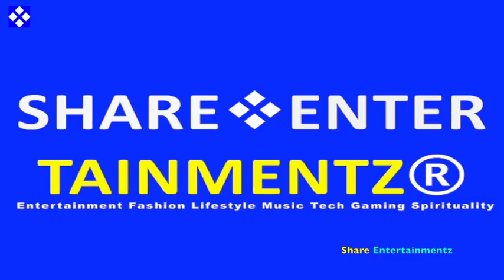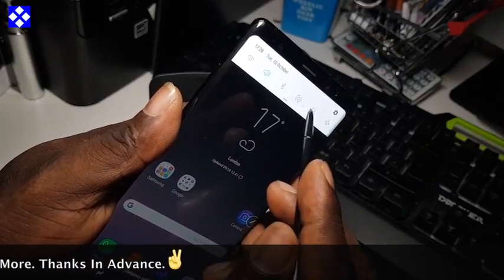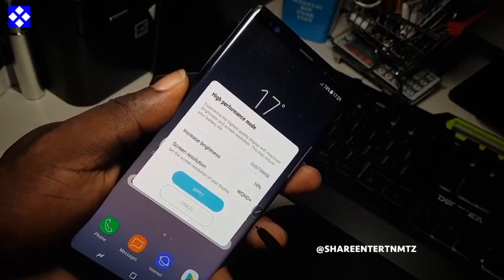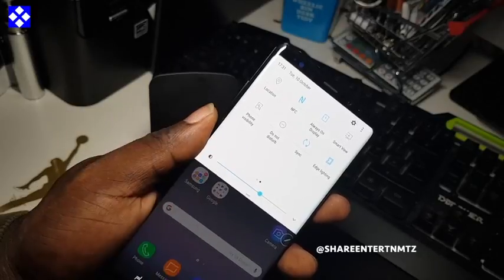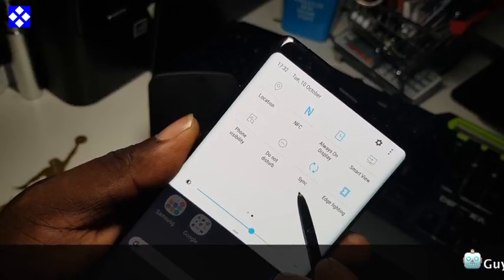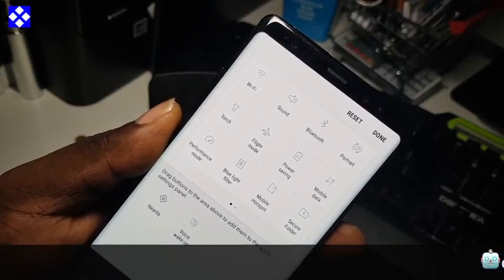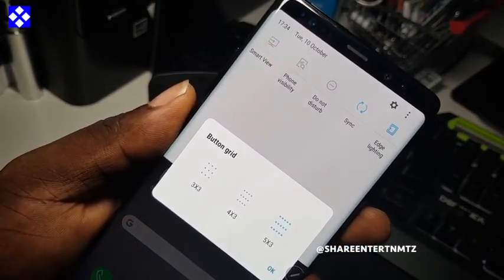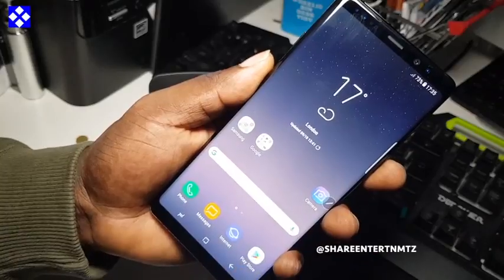HOW TO USE Samsung Galaxy NOTE 8 - S8 & S8 Plus | Notification Bar (Tutorial)